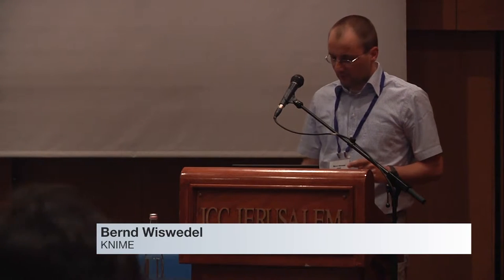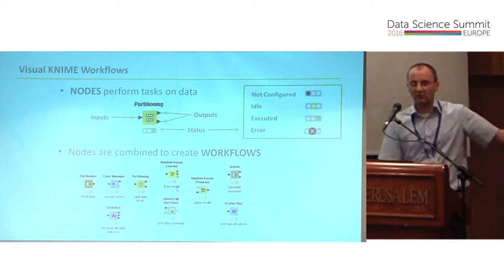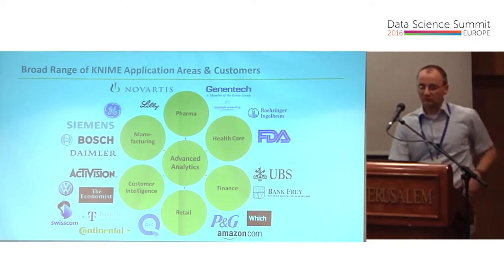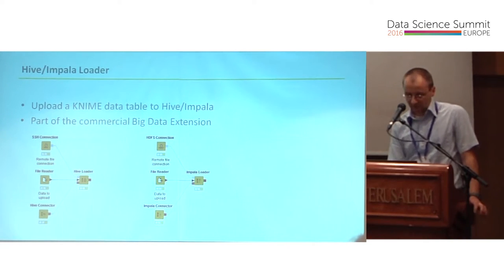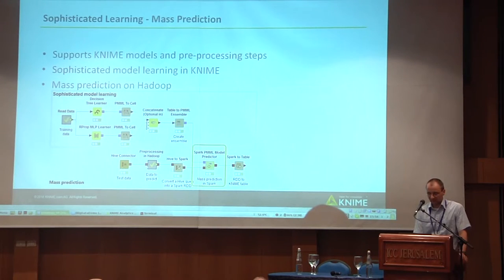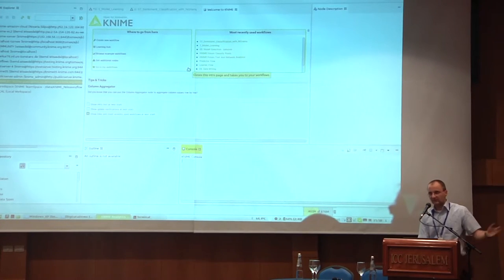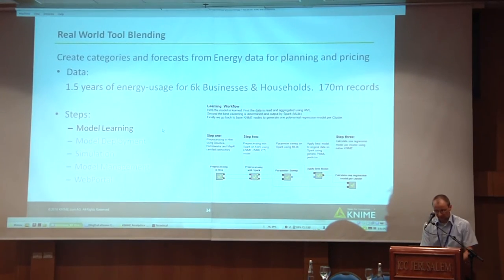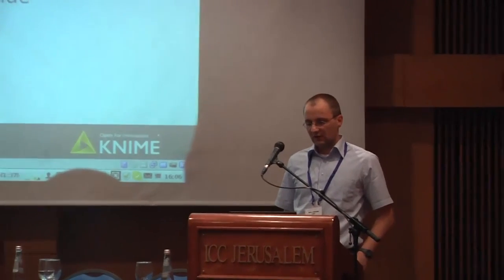Blending Tools and Data in KNIME